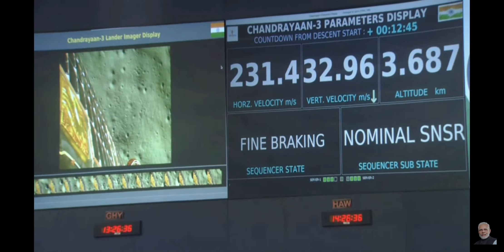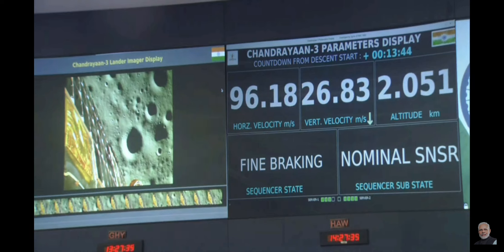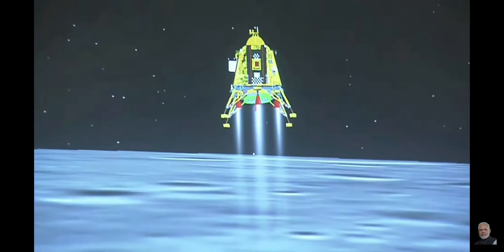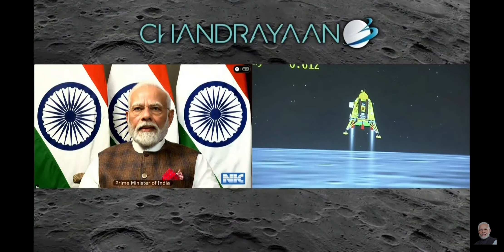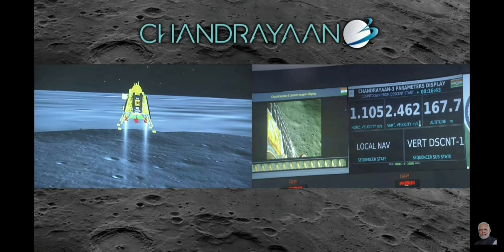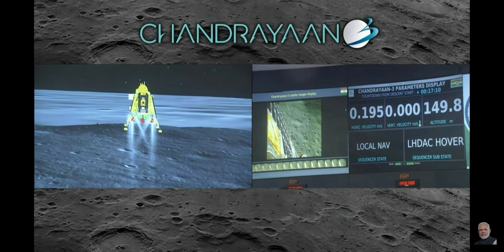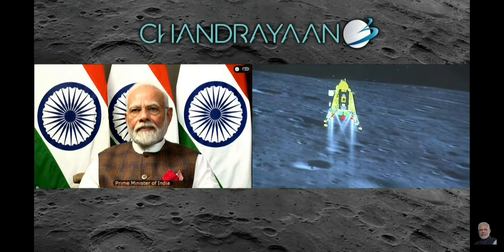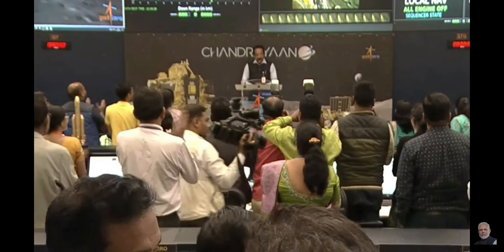India's Moon Mission